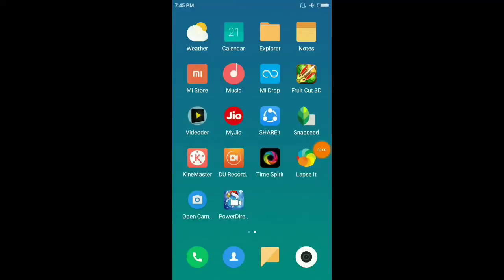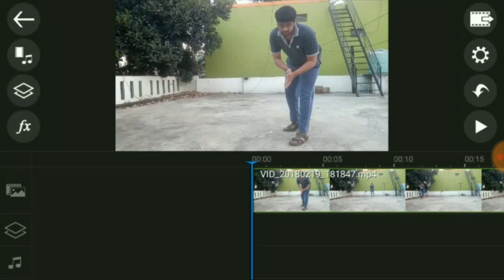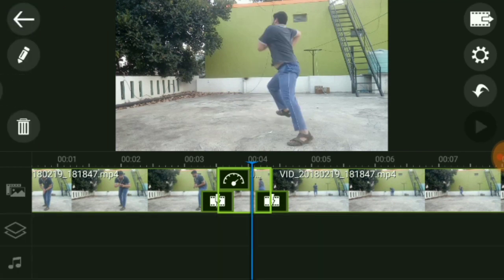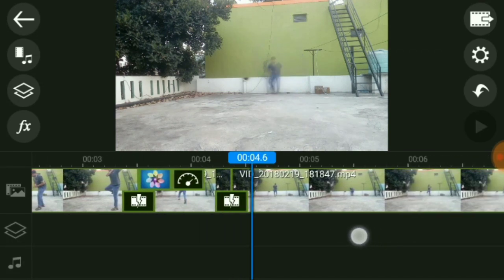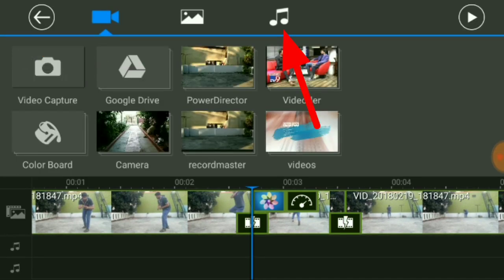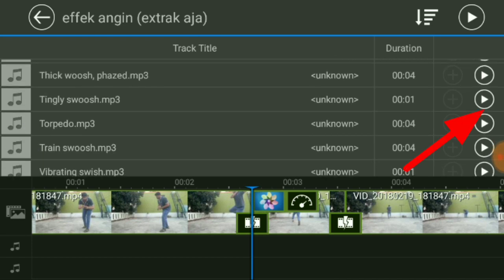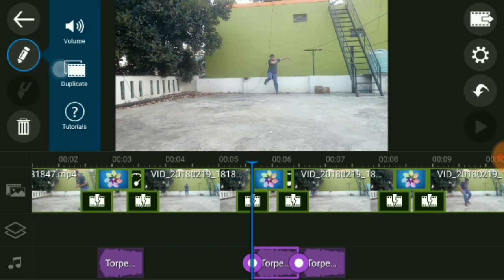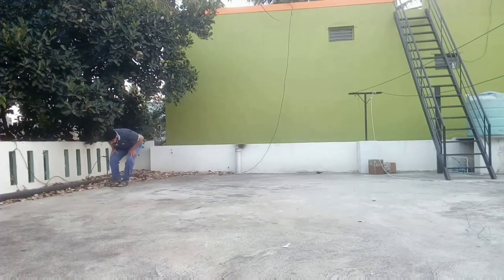how to make speed run effect using mobile in kannada 2018 | video editing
in this video you will learn how to make speed run effect using powerdirector application using your mobile.